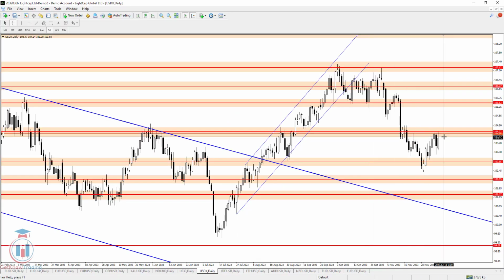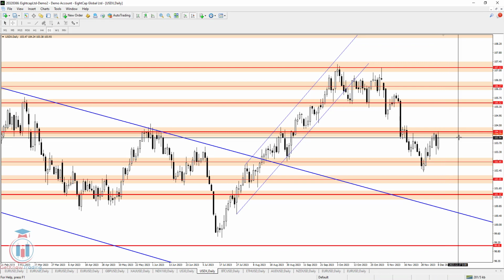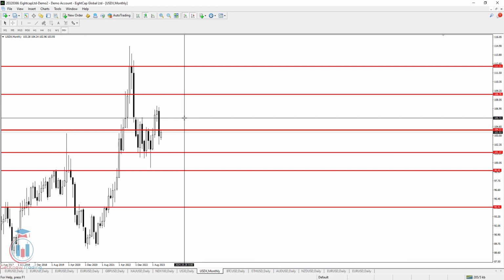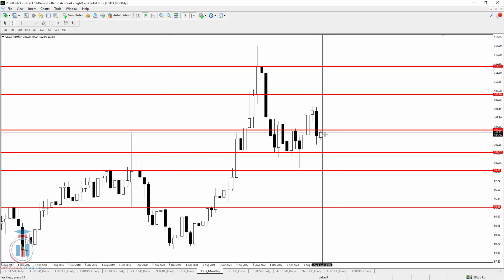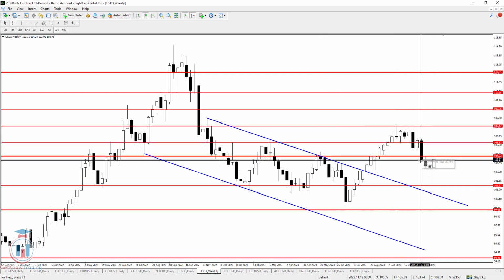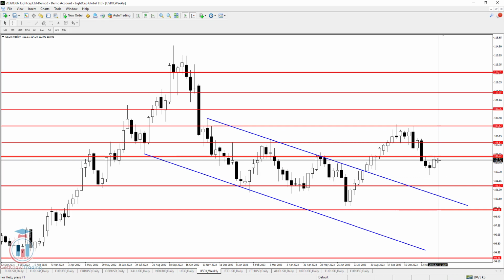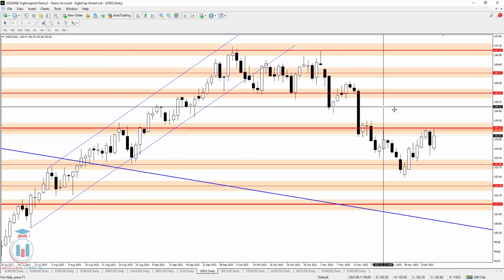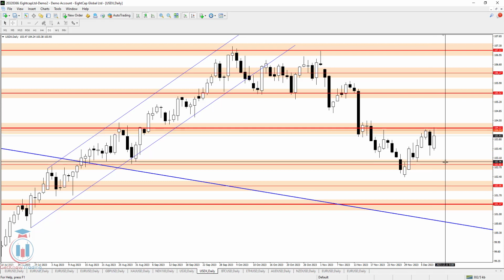USDX Weekly Technical Analysis today 09.12.2023.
USDX Weekly Technical Analysis today

Key moments in the USDX week ahead forecast:
[0:00] - Intro
[0:08] - USDX analysis of this week